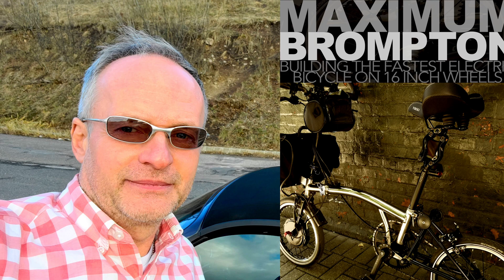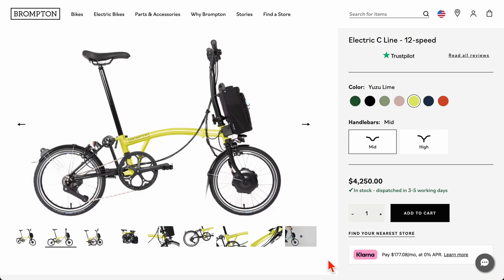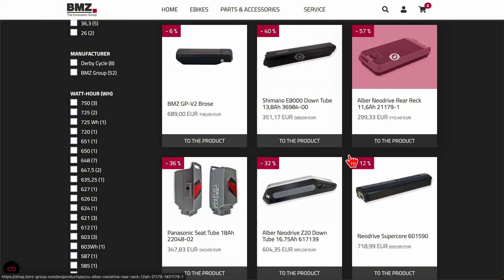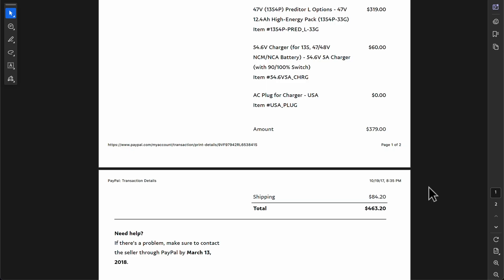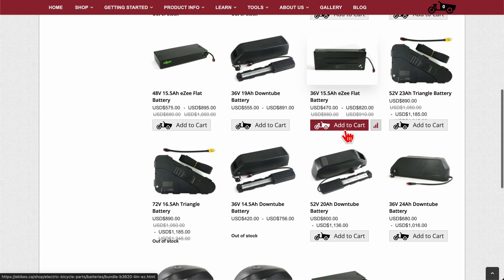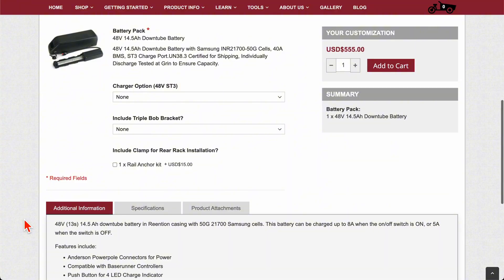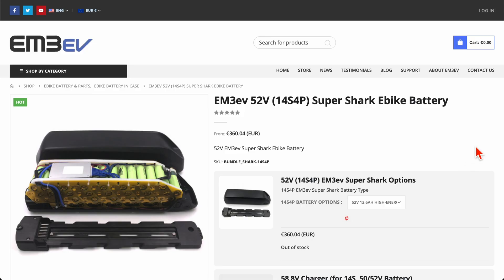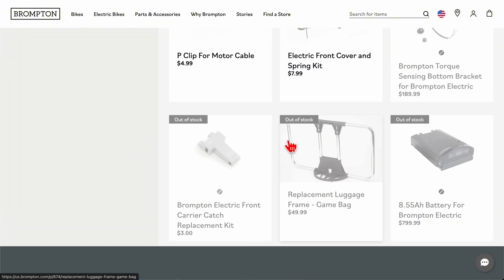Best and Worst E-Bike Batteries: EM3ev BMZ Grin Hailong NoLabel (4.2025)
My Book